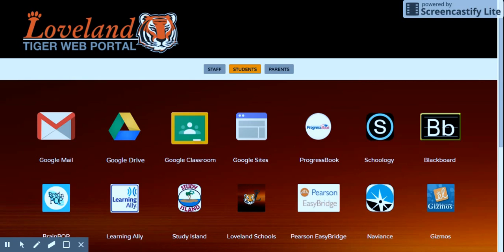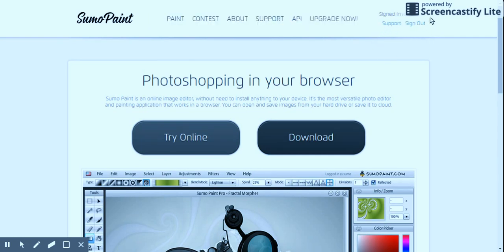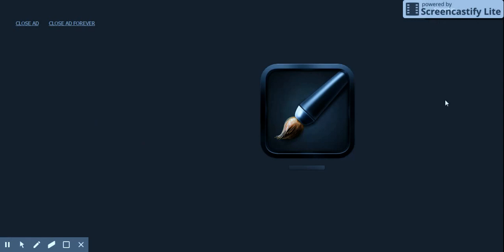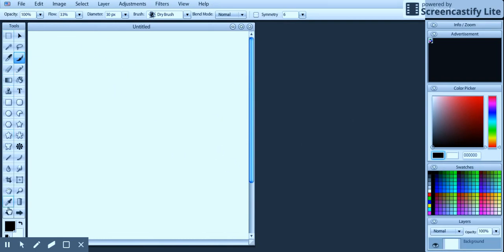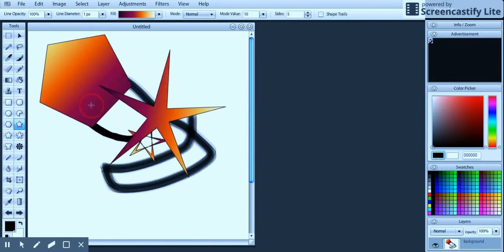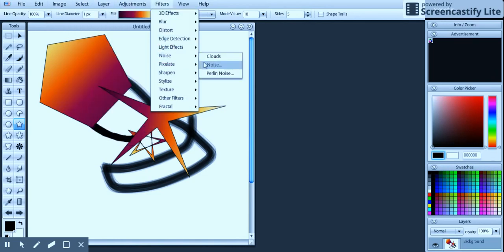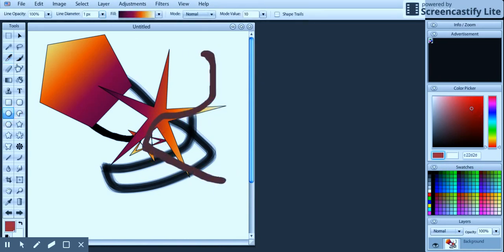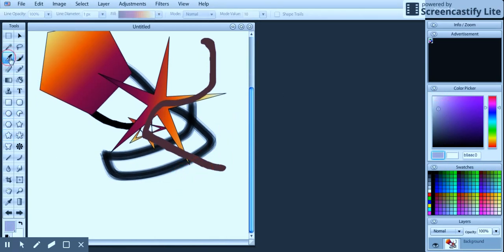Sumo Paint -- Basics